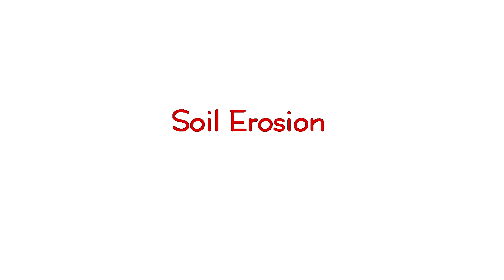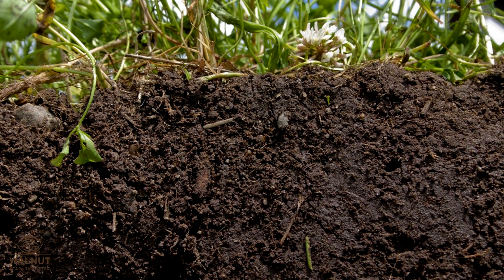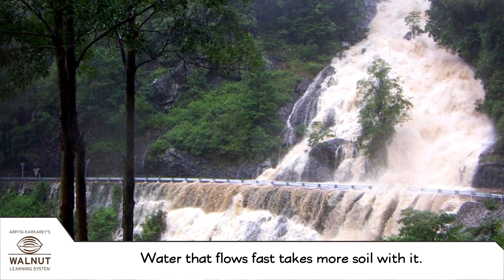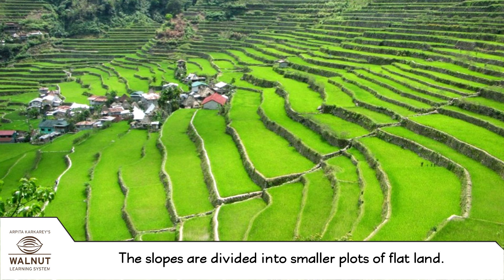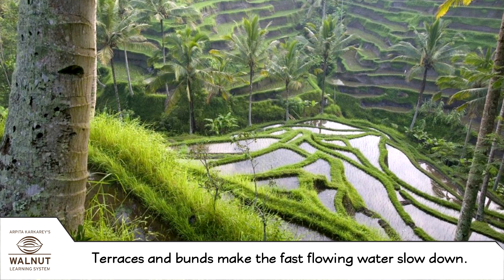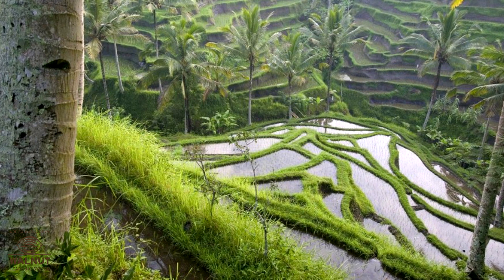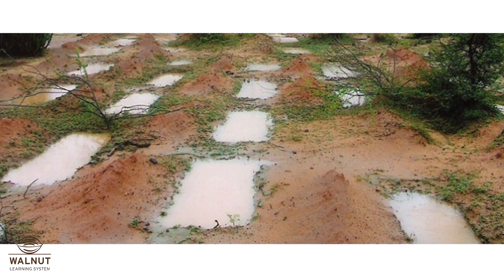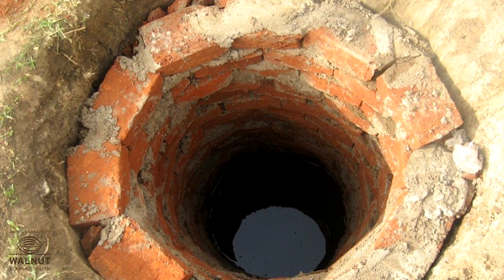5 Science - Soil Erosion - Conserving soil with bunds trenches and terraces